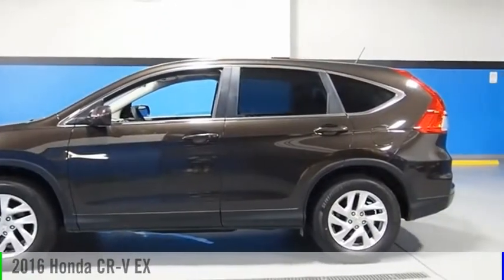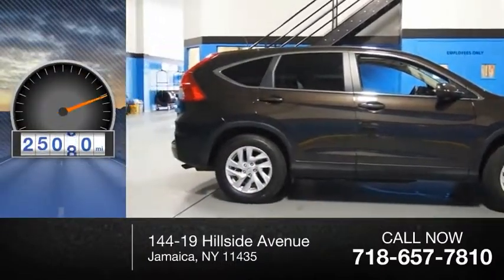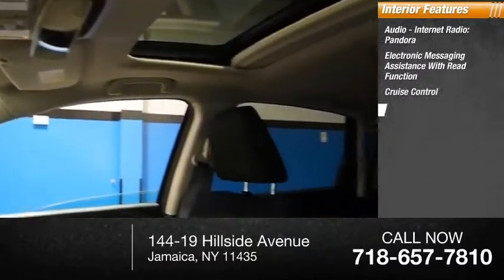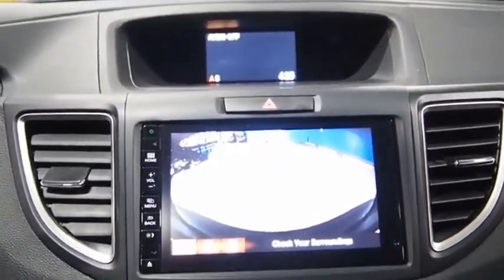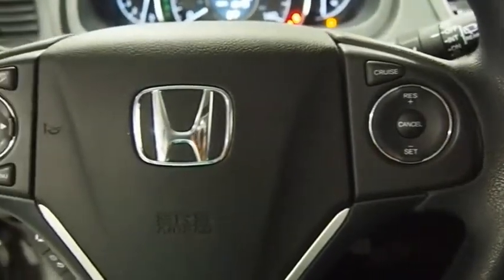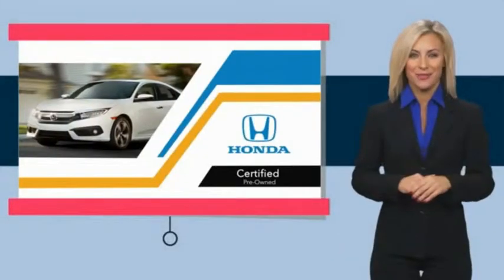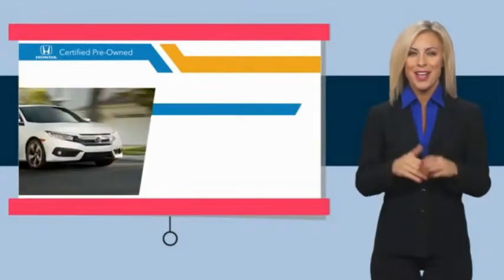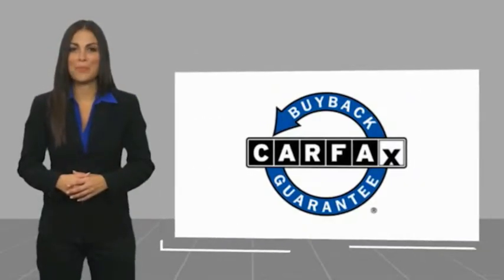2016 Honda CR-V Jamaica NY U258719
2016 Honda CR-V EX

Hillside Honda
144-19 Hillside Avenue

NO HIDDEN DEALER FEES, NO FINANCING REQUIREMENTS, Hillside Honda To Go means you pay EXACTLY what you see! *Honda Factory Certified with Warranty* Spotless! Best Conditioned Vehicles in the Market! Our aggressive NO FEE, market based pricing takes all the headache out of shopping! Clean CARFAX. CARFAX One-Owner.Passed 182 Point Inspection, New Brakes, Recent Oil Service, White Glove Detailed, AWD.***INTERNET SPECIAL - MUST PRESENT AD AT TIME OF SALE. EXCLUDES ALL PRIOR OFFERS*** All Honda Certified Pre-Owned vehicles include: . 182 Point Inspection . 84 Month/100,000-mile (whichever comes first) Powertrain Limited Warranty from the vehicle's original in-service date . 12 months/12,000 miles (whichever comes first) non-powertrain warranty from the original warranty expiration date or from the Honda Certified purchase date. Warranty Deductible : $0 . Trip interruption protection . Vehicle History Report . Warranty is transferable . Roadside Assistance with Honda Care purchase . XM Satellite Radio 3 trial months of service All efforts are made to ensure each vehicle displayed is IN STOCK as well as AVAILABLE. Hillside Honda is not responsible for typographical errors.Awards: * 2016 IIHS Top Safety Pick+ (With Touring Model) * ALG Residual Value Awards * 2016 KBB.com Brand Image Awards2016 Kelley Blue Book Brand Image Awards are based on the Brand Watch(tm) study from Kelley Blue Book Market Intelligence. Award calculated among non-luxury shoppers.  Kelley Blue Book is a registered trademark of Kelley Blue Book Co., Inc.